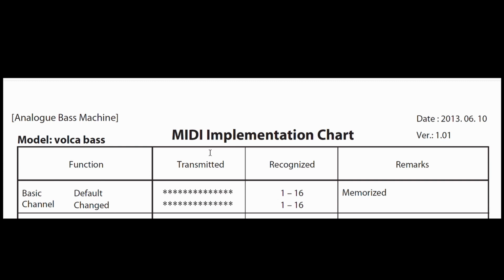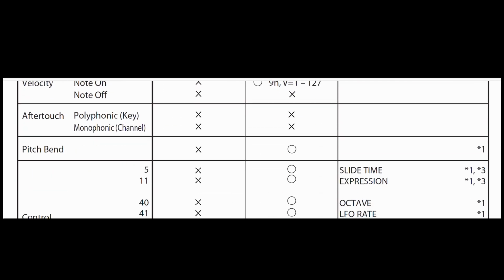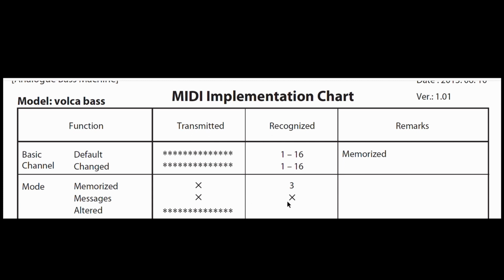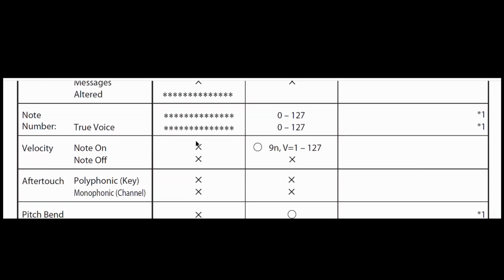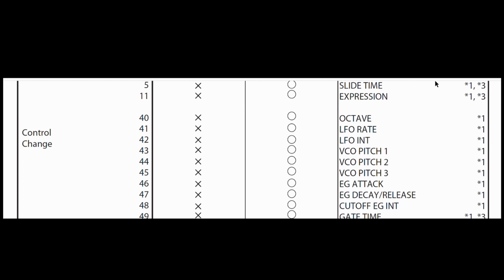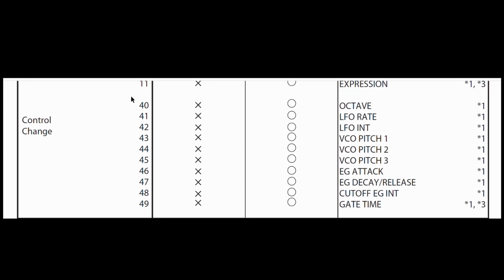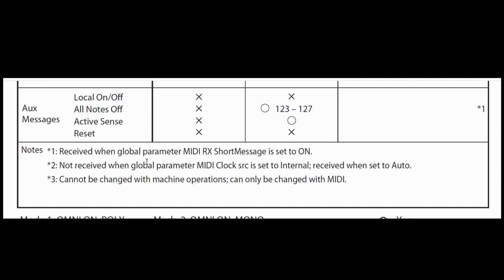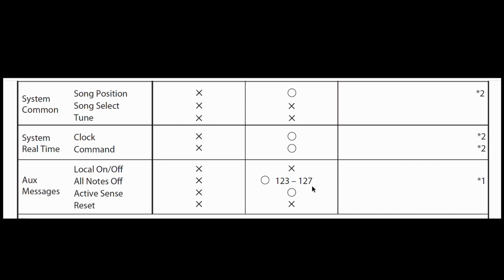Volca Bass: MIDI implementation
In this video we'll go through the MIDI implementation chart for the Korg Volca Bass, learning what the different sections of an implementation chart mean and what the Bass specifically can do. **There's no playing or connection-making in this video; we'll be doing that in a future episode.